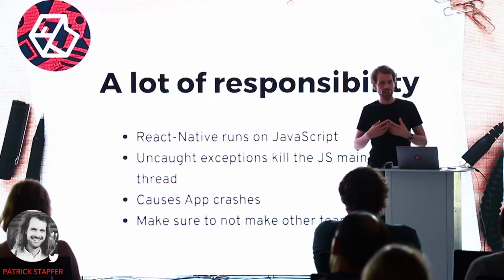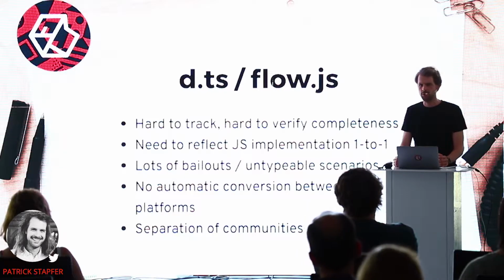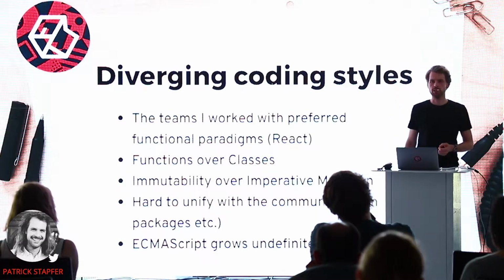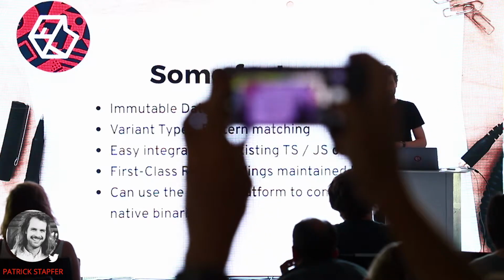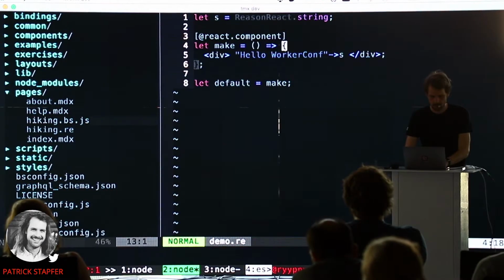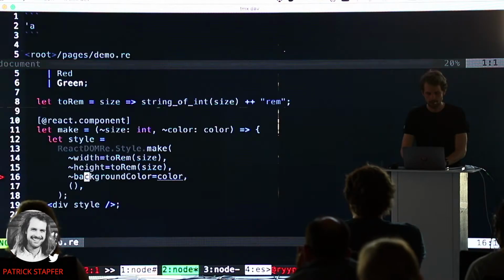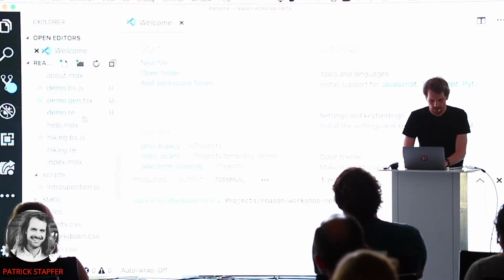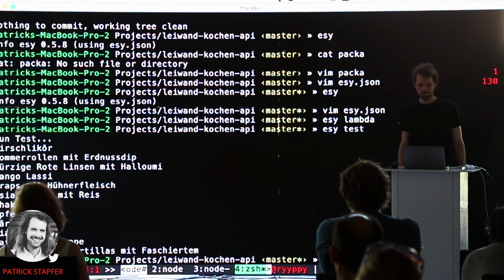Patrick Stapfer - Reason: A ML language for the Masses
JavaScript plays an important role in everyday’s software engineering, and a lot of engineers already discovered the advantages of modern type systems to scale their codebases more easily.

ReasonML is a language and ecosystem which takes type safe codebases to the next level. It’s a functional programming language based on OCaml (ML), which empowers the user to write highly efficient ReactJS applications and to compile down to extremely fast single executables.

In this talk, you will learn how Reason can be a new tool in your toolchain to build mission-critical apps with stronger guarantees in runtime safety, a familiar syntax with a lot of functional programming features and different use-cases to compile to different platforms.